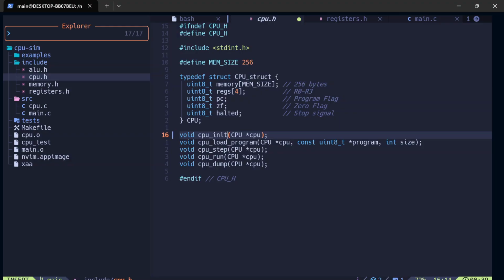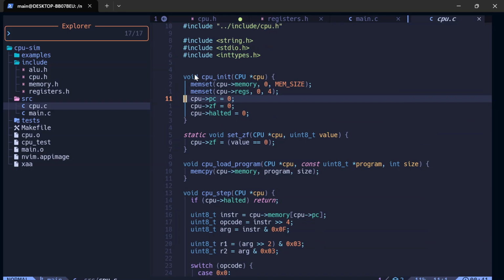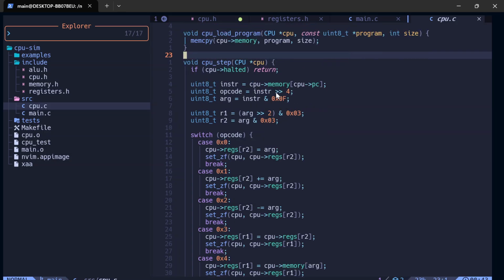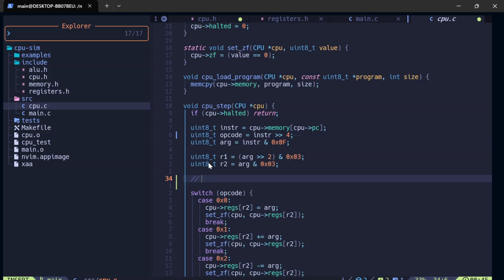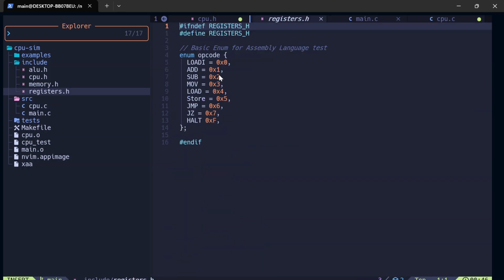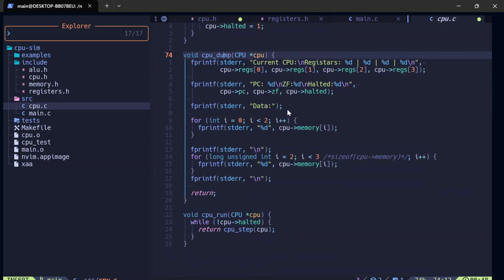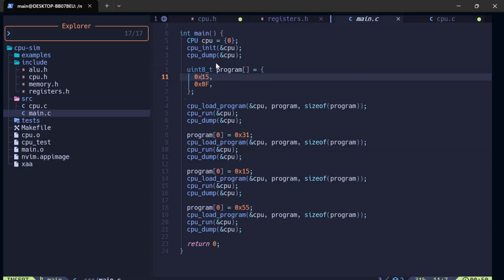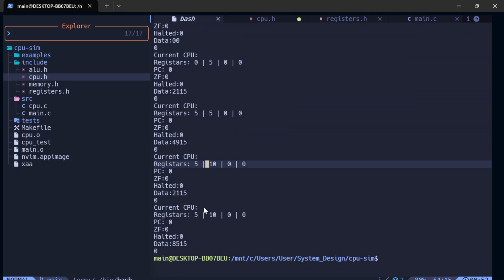An Attempt at an CPU Emulator in C.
First Video, and yes, I realized post-recording that in regards only need to print two bytes to output the total commands, was because I was memcpying a two-byte array of instructions.